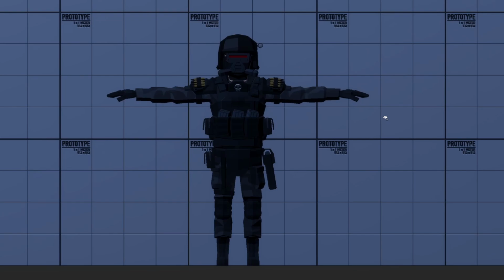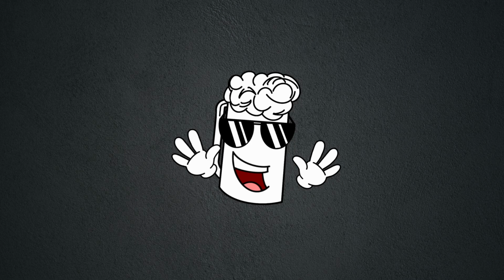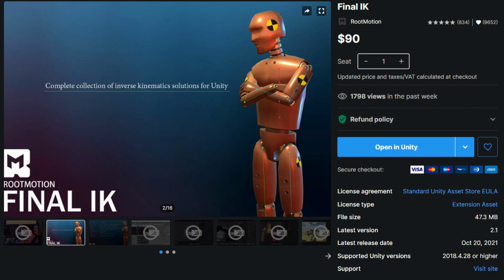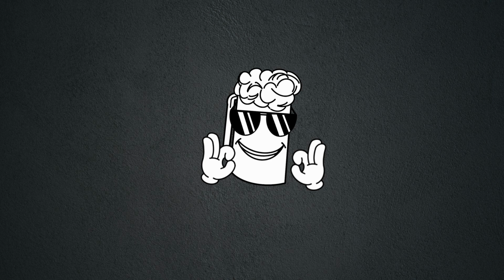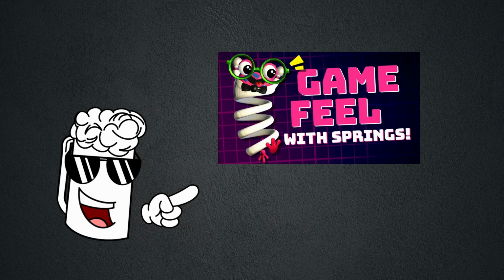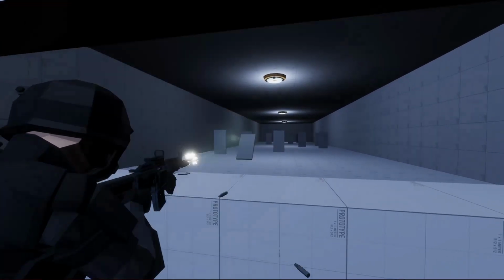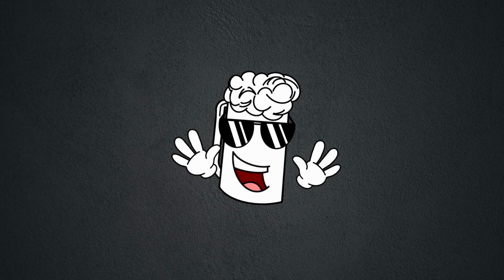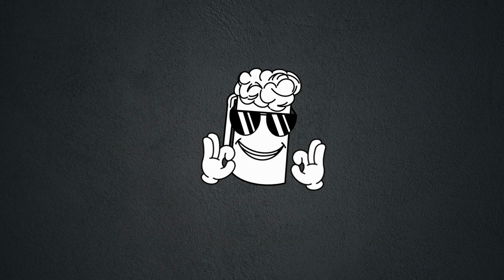Adding Fundamentals To My Third Person Shooter! | Death Scourges Devlog 1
🍻Wishlist Death Scourges Now!🍻

Hi everyone!
This is the first actual devlog for my current project! I cover topics such as playercontroller, aiming and more!

I am still figuring out how to best capture Unity, so please be lenient with me! :D

🍻Timestamps🍻
0:00 Introduction
0:31 Player Controller
5:17 Custom Aiming System
9:51 Gun Controller
11:55 First Enemies
12:47 Concepts & Priorities
13:52 Next Big Tasks & Future Demo
14:24 Outro

🍻Mentioned Assets🍻
Synty Military Pack

🍻Music🍻
Background:  Karl Casey@White Bat Audio(Retrowave Mix)

HAVE A NICE DAY AND PLEASE DON'T SPILL YOUR BEER!😵